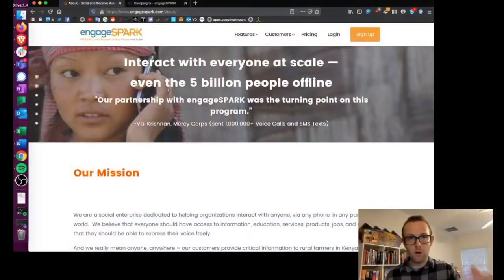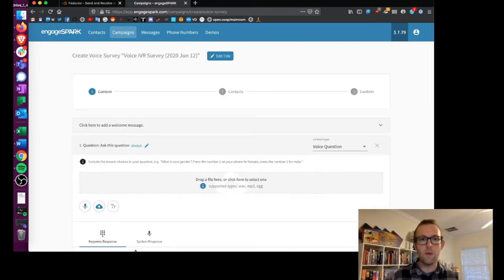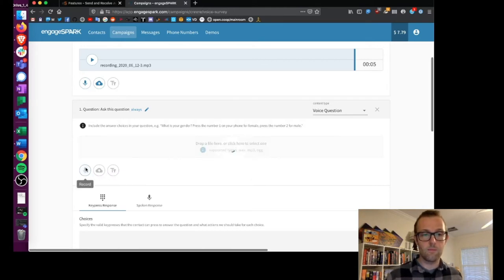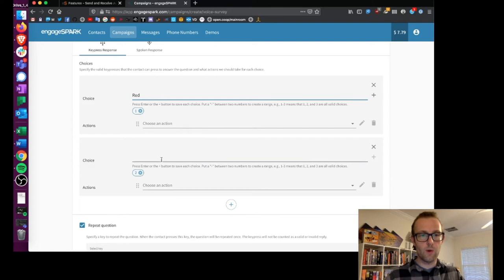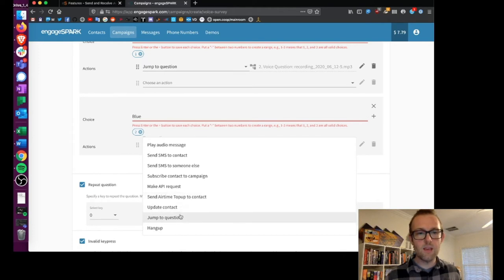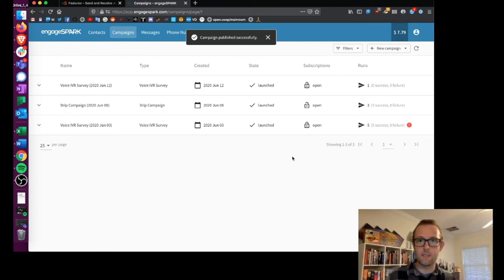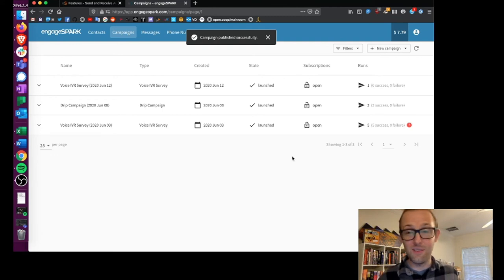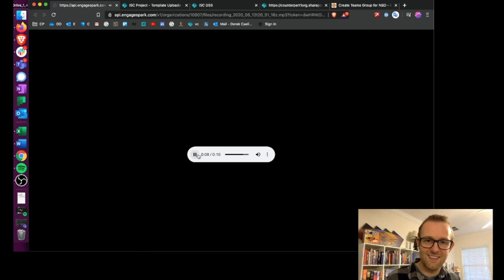Tutorial - How to Conduct a Voice (IVR) Survey with engageSPARK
engageSPARK is a handy tool for sending and receiving information through SMS and IVR campaigns. This tutorial covers how to conduct a simple IVR Survey.